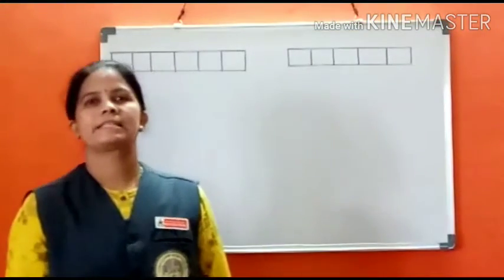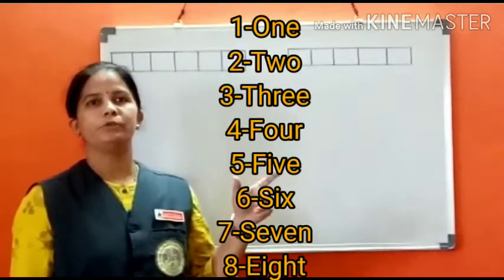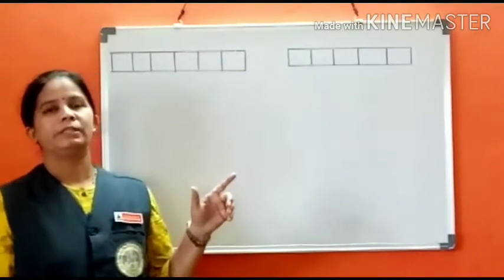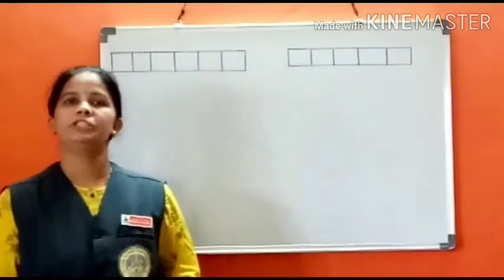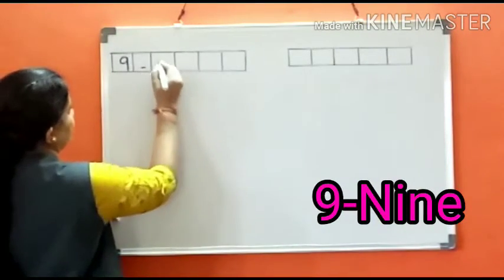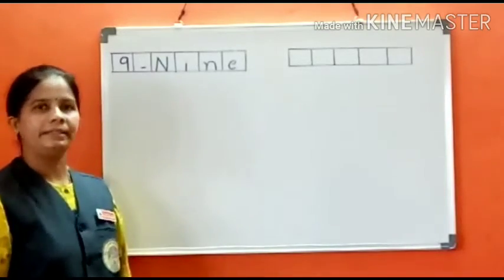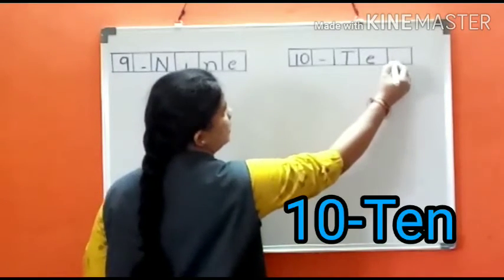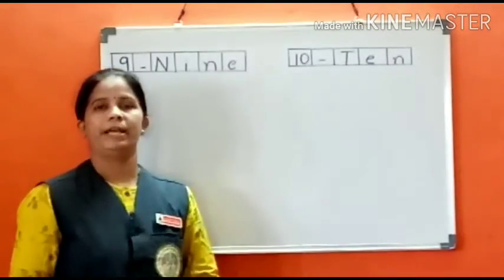Lkg 2020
Nine ten words